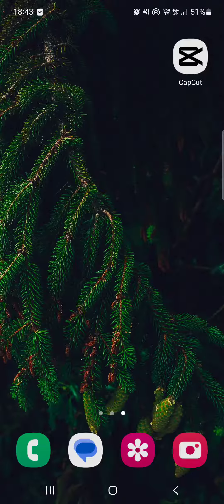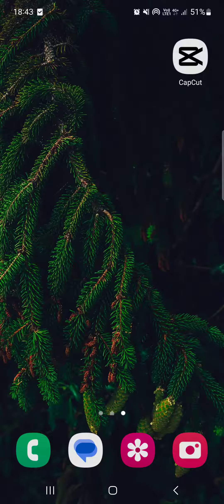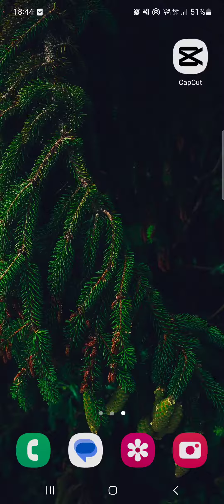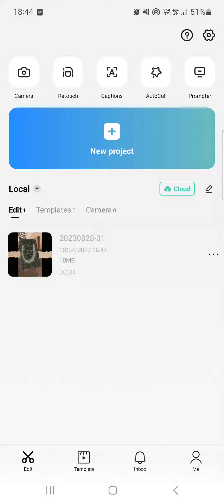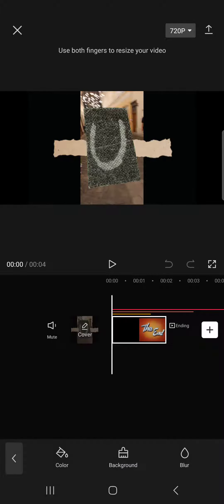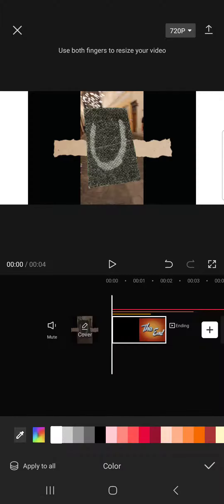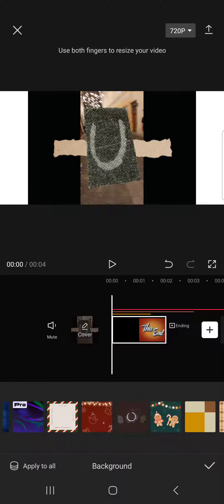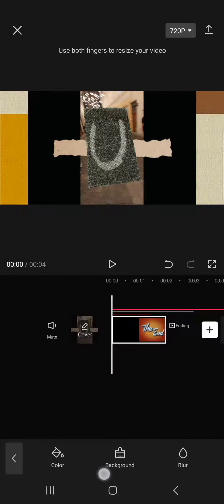How To Set Canvas In CapCut?